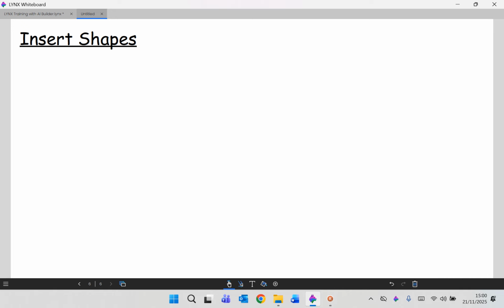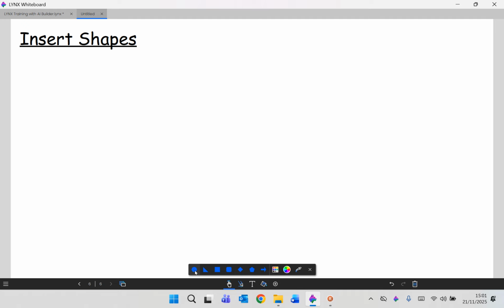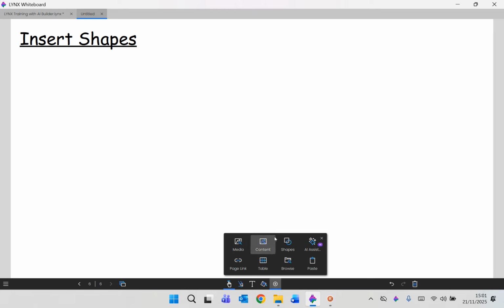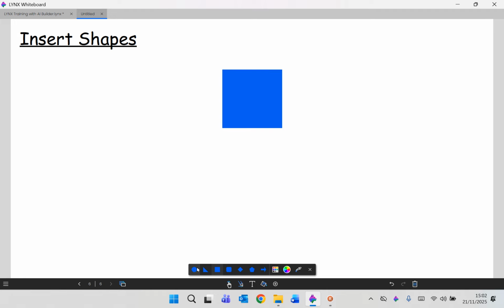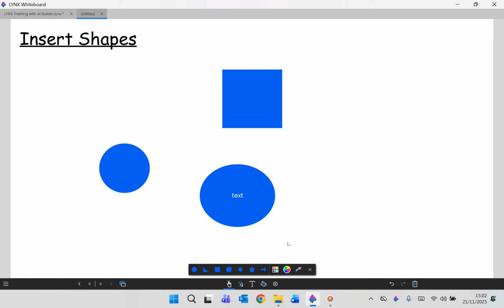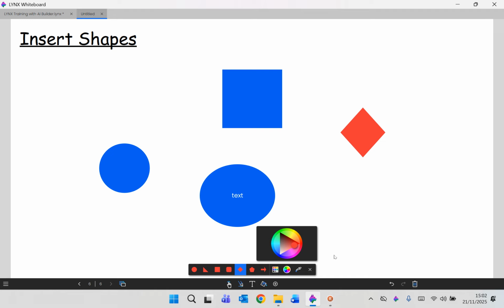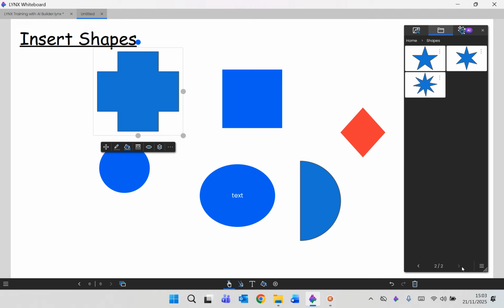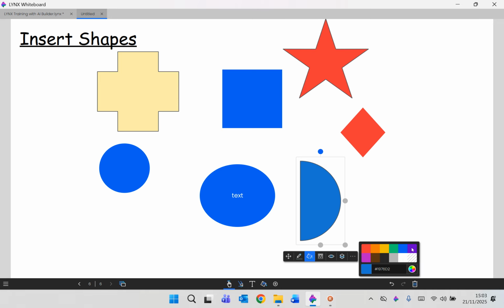LYNX Whiteboard Tutorial | Insert Shapes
Learn how to insert, customise, and use shapes in LYNX Whiteboard to create engaging, structured, and visually clear lesson content. This tutorial shows you how to add shapes, change their styles, layer them, and use them effectively for teaching, modelling, and classroom activities.

In this tutorial you’ll learn:
• How to insert shapes into your LYNX page
• Changing colours, borders, and transparency
• Resizing, rotating, and layering shapes
• Using shapes for sorting, grouping, diagrams, and modelling
• Tips for keeping your pages clear and visually effective